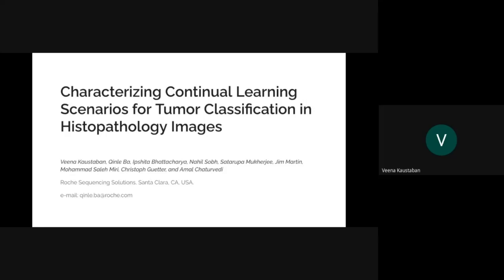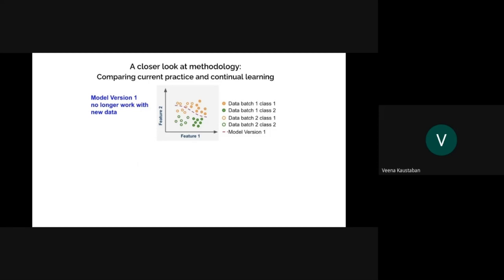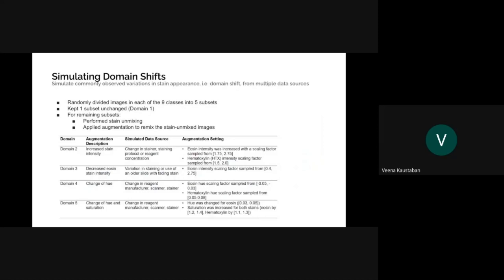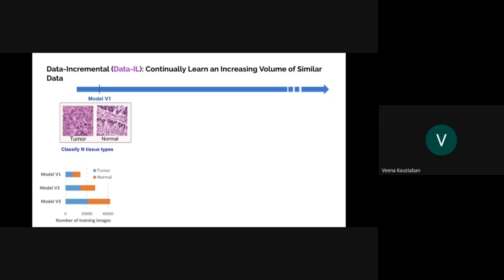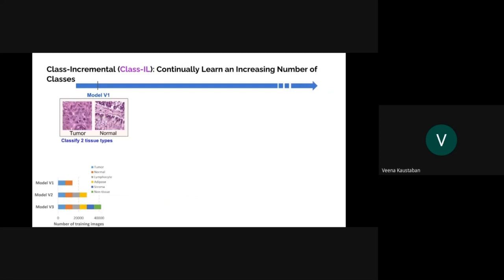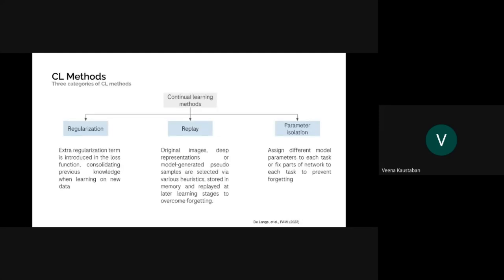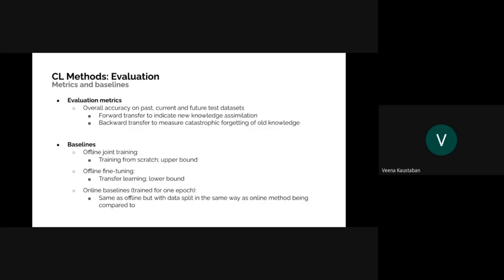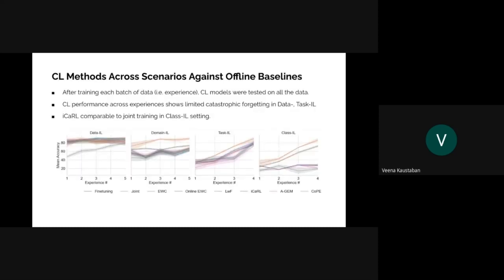[S093] Characterizing Continual Learning Scenarios for Tumor Classification in Histopathology Images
Characterizing Continual Learning Scenarios for Tumor Classification in Histopathology Images